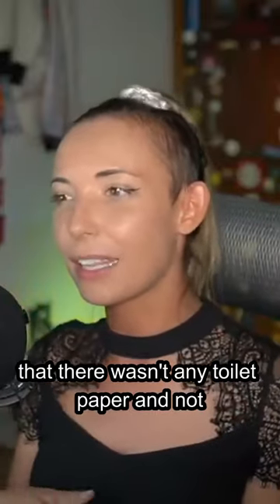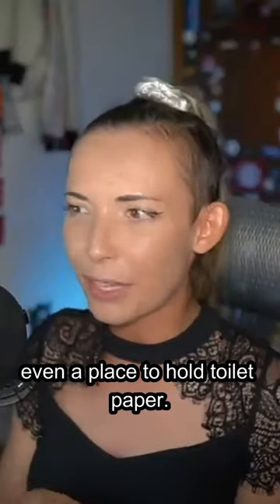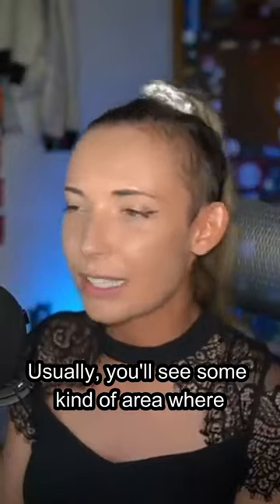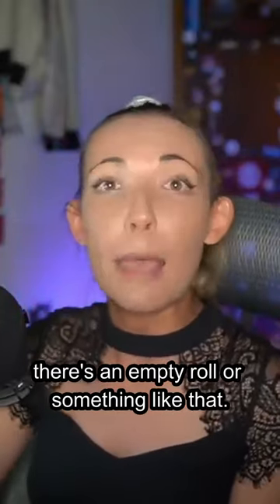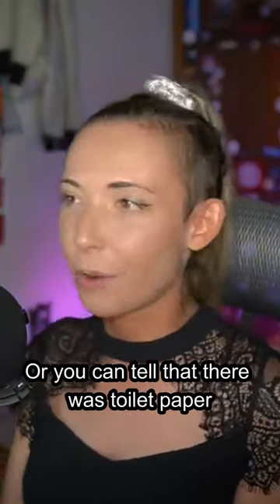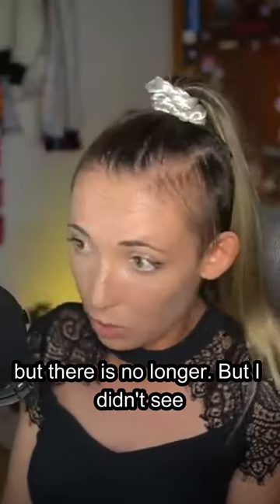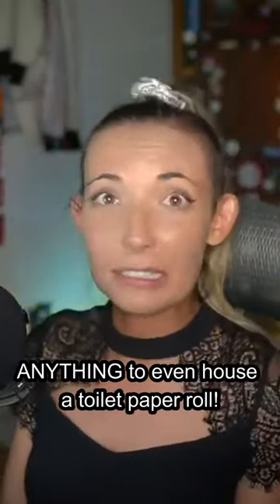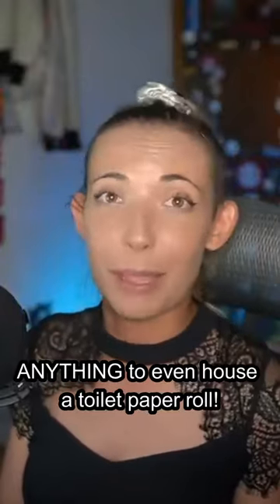Toilet Paper in Paris?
My First Time in Paris (Airport Security, Metro, Escargot, Wine, Tourist Traps)